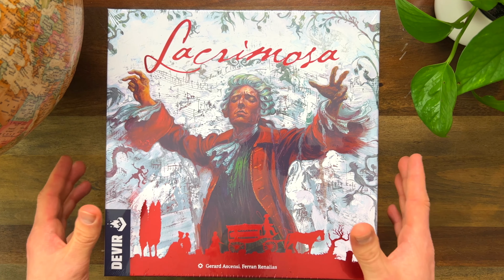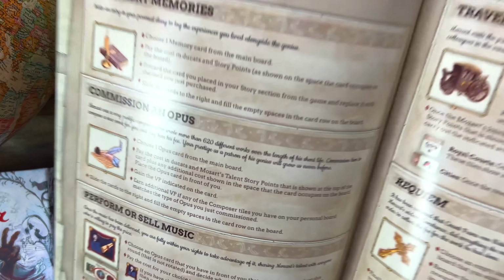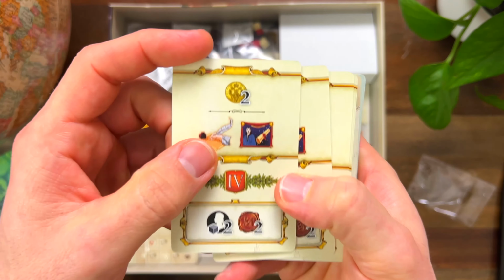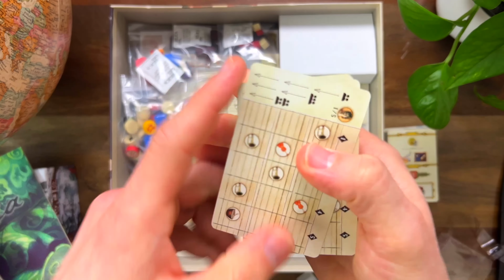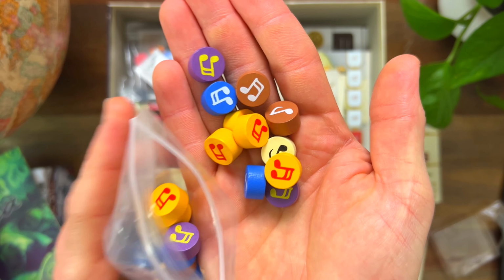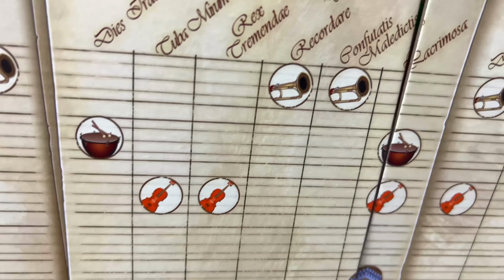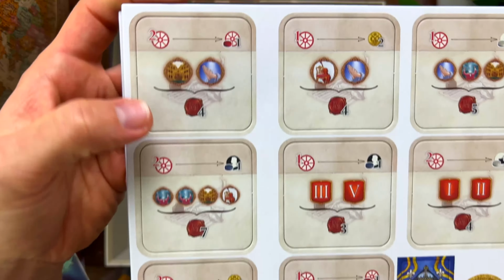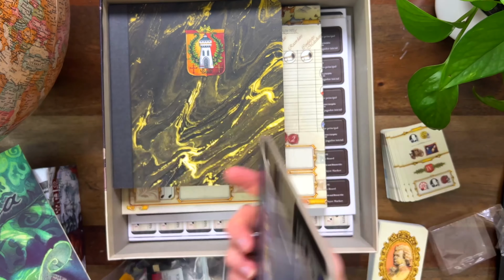A Classical Musician Unboxes Lacrimosa! (4K) 🎻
Thank you for joining me for this very exciting unboxing of Lacrimosa from Devir Games! I've been playing music for almost my entire life and as a music teacher and Classical violinist/violist, this game really intrigued me! 🎻 Super excited to get this game to the table as soon as I get a chance!

"Wolfgang Amadeus Mozart is dead. His last conscious action on his deathbed was composing the Lacrimosa movement of his Opus Requiem. You, as one of his sponsors, will meet with the widow in order to participate one last time in the funding of the works of the Austrian genius. Also, you will reminisce and retell all your memories alongside Mozart in order to make sure that she portrays you under the best light when writing her memoirs in order to enter history as Mozart's most important patron.

In Lacrimosa, players take the roles of patrons of the late musician, contributing with their fundings to the composer's works one last time. During the game, you play in two different timelines: the present and the past. In the present, you commission the missing parts of the Requiem from other composers in order to complete it. When developing past events, the game takes place in five epochs in which you contribute by buying new compositions from the composer to sell or exhibit, accompany him on the different journeys through the main courts and theaters in Europe, and gather the resources you need in order to support the musician during his career.

During the game, you play cards from a limited hand that you will improve as the game progresses. These cards can be played either as actions or as resource generators, and players need to optimize their resources and finances in order to support their best version of the story and their relationship with Mozart."

W.A. Mozart - Sonate Nr. 12 - KV 332